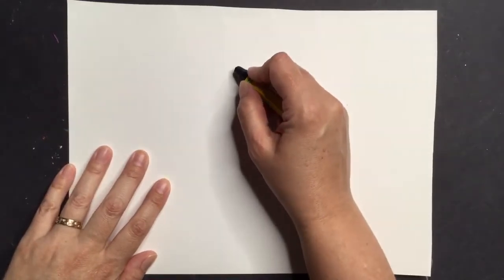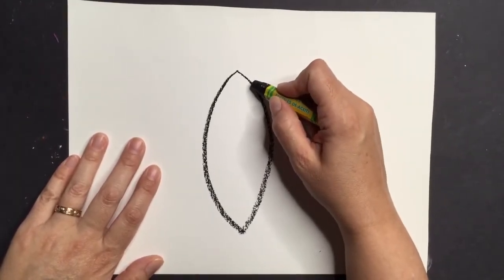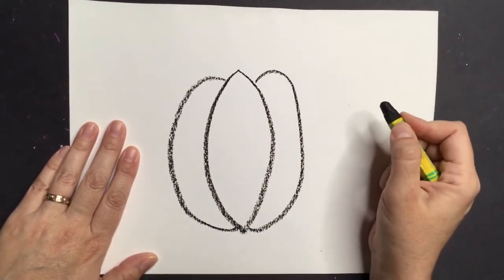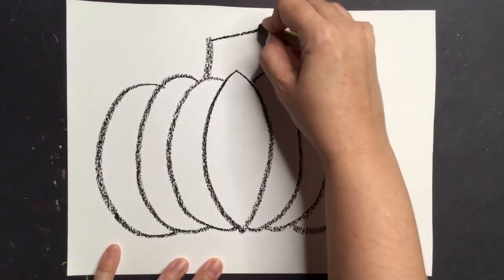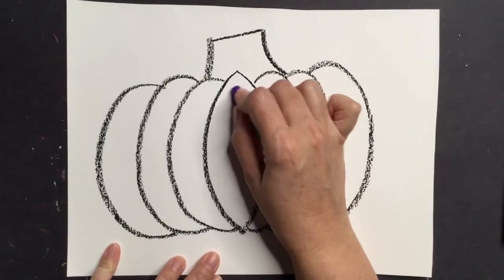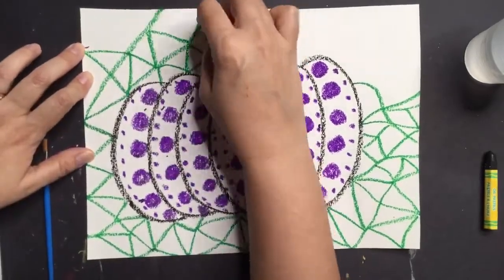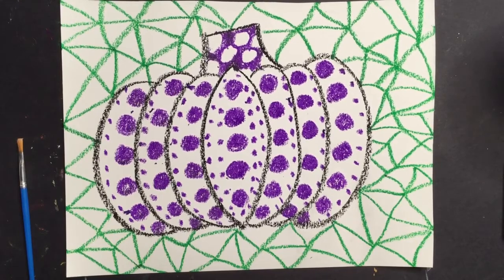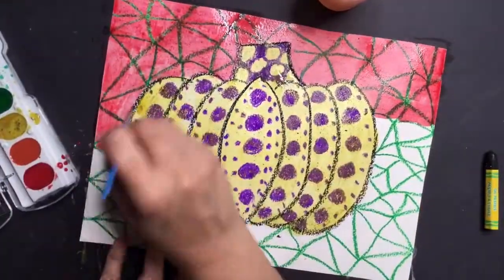Yayoi Kusama Pumpkin Calabaza al estilo de Yayoi Kusama